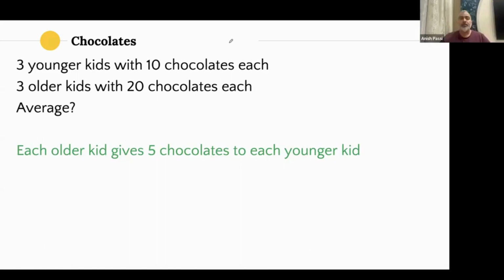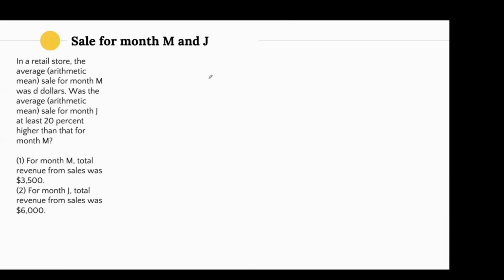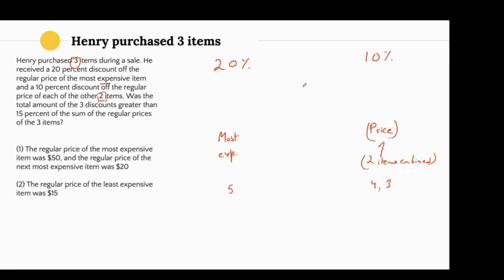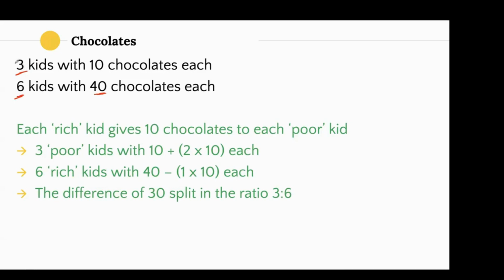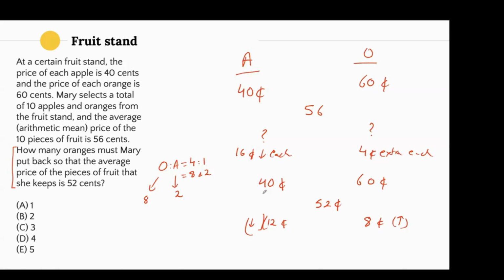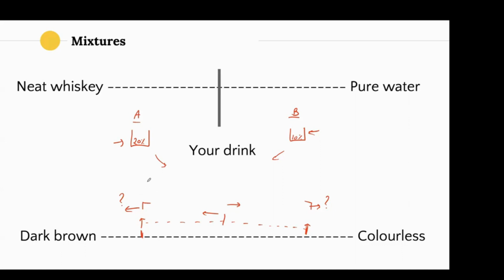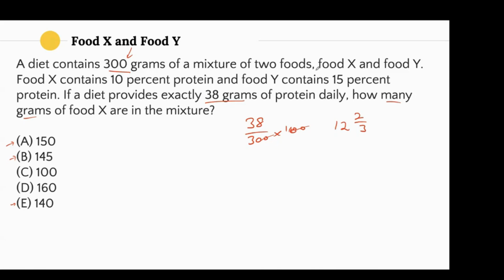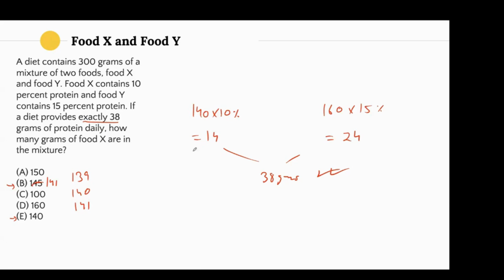Detailed workshop on GMAT weighted averages- Part 2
In this detailed workshop, I discuss how I visualize weighted average problems and what helps me solve many GMAT questions using a fundamental understanding of averages instead of formulae. The workshop is divided into three parts. We cover various official questions - from some easy ones to some of the most difficult ones.

𝗖𝗼𝗻𝘁𝗲𝗻𝘁 𝗼𝗳 𝘁𝗵𝗲 𝘄𝗼𝗿𝗸𝘀𝗵𝗼𝗽:

Practical understanding and practice questions of:
Simple average
Weighted average
Mixtures - with removal /replacement

Hi, I'm Anish Passi. I help students learn and master the GMAT through a logic and common-sense-based approach.

I write about how one should prepare for the GMAT  on the following channels: